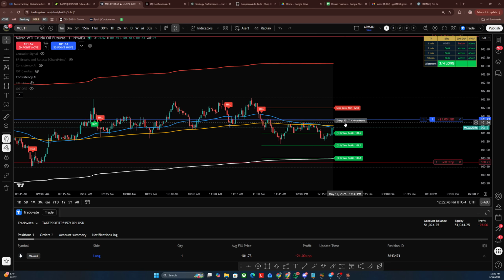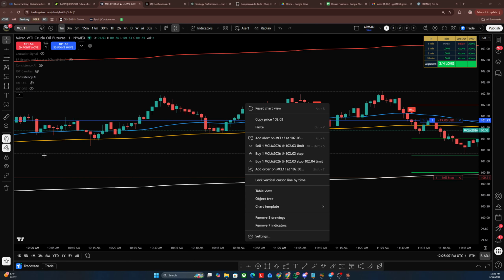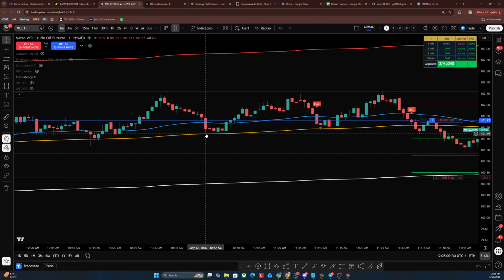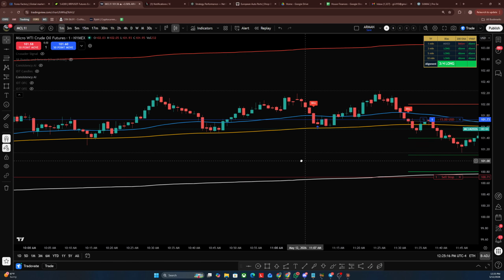The Only 2 EMAs You'll Ever Need..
Stop cluttering your charts. Two EMAs. That's all you need.
Most traders drown themselves in indicators and wonder why they can't make clear decisions. In this lesson we strip it all back — EMA 65 and EMA 200 only. Two lines. Total clarity.
We break down exactly how to use them:
✅ What an EMA actually is and why it beats a simple moving average
✅ EMA 65 — your dynamic support in uptrends, dynamic resistance in downtrends
✅ EMA 200 — the line of respect that sets your entire bias
✅ Above both EMAs, between them, below both — what each zone means for your trades
✅ The EMA PULL signal — how to buy the dip the RIGHT way
This is Chapter 6 of the FREE Dayoninparadise trading course. No fluff. No 15-indicator setups. Just the clean, rules-based framework we use live every single day trading the MNQ.
By the end of this video you'll have two EMAs on your chart and a completely new way of reading price action.
Add them right now. Watch what happens. You'll never go back. 🙏